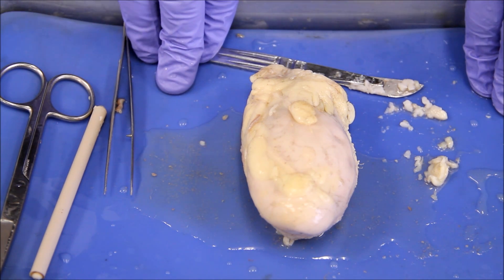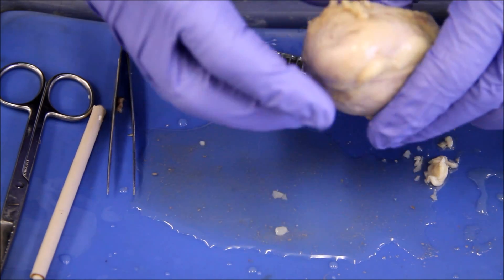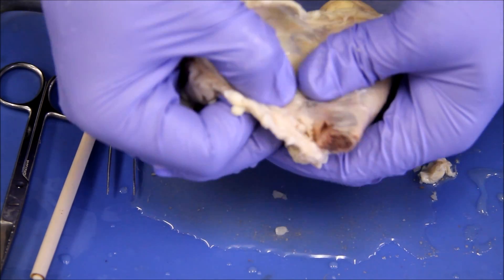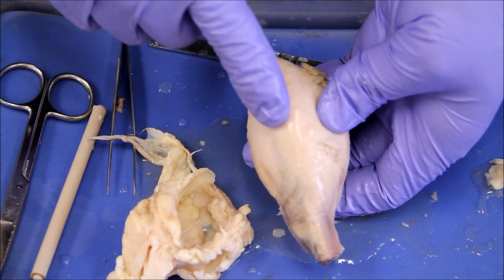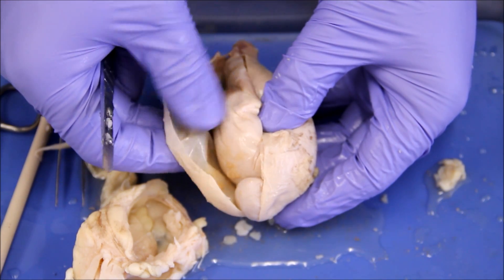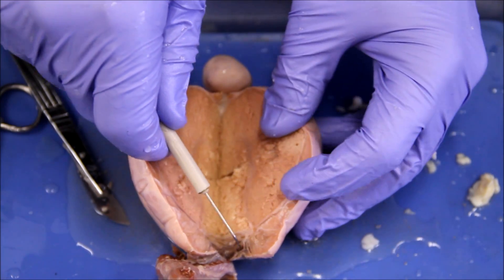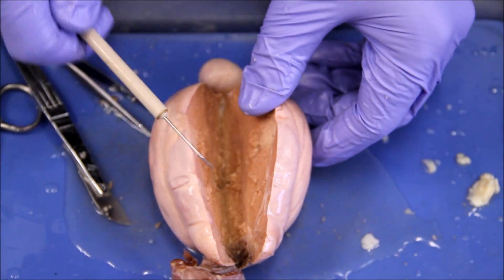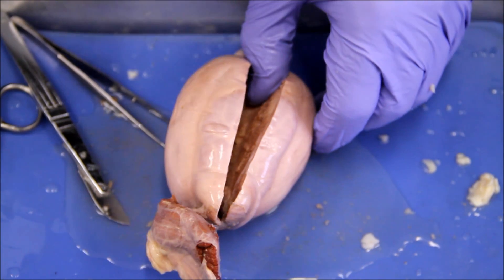NAU Bio 202 Lab 10 - Bull Testicle Dissection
This is a guide to help students at Northern Arizona University to dissect a bull testicle and know basic anatomy and physiology.